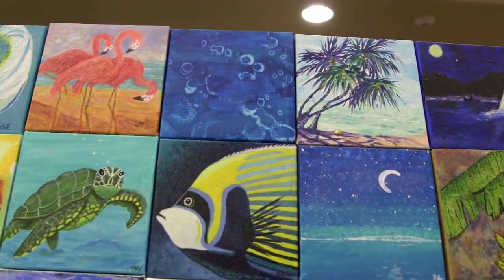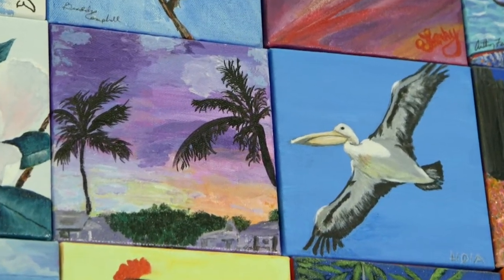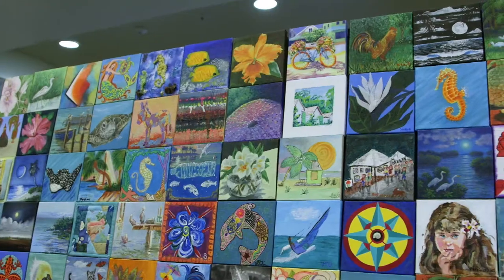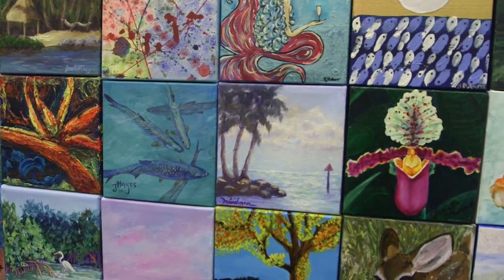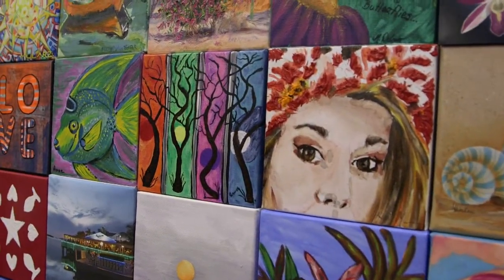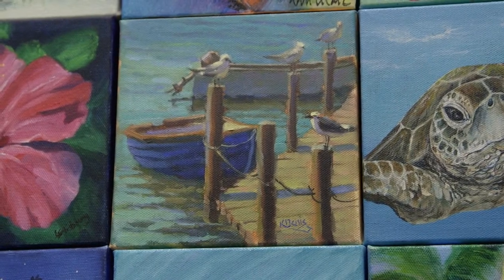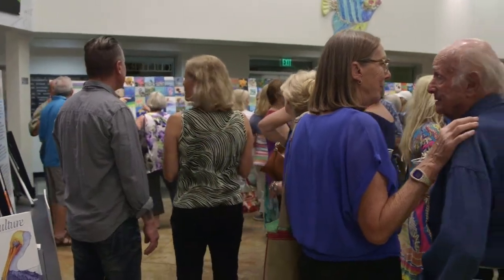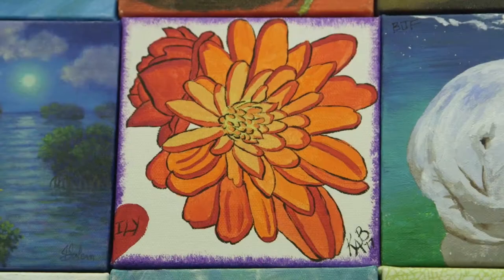Artists Collaborating on A Mosaic of the Keys | Art Loft 515 Segment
For the Fifth Annual Connections Project the Florida Keys Council of the Arts provided six inch by six inch blank canvases to 400 artists and community members. Join us as we chat with some of the artists behind this mosaic of the Florida Keys.